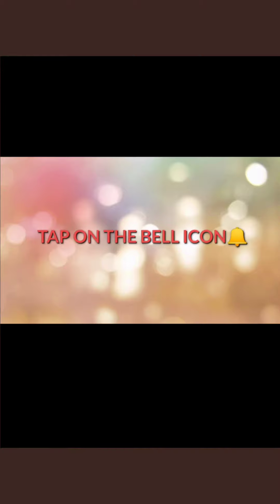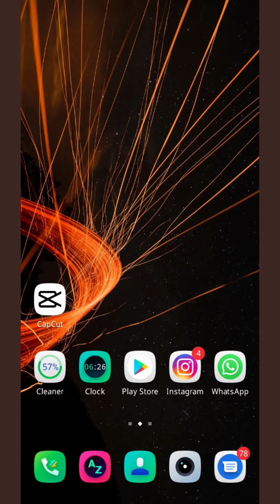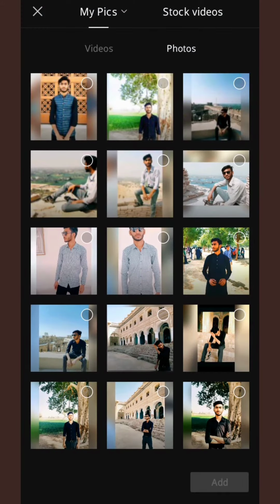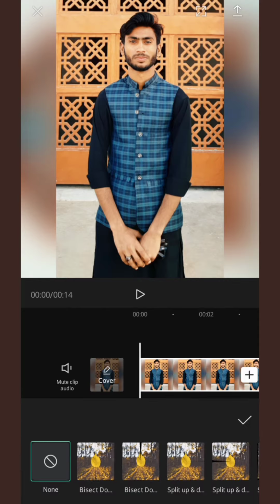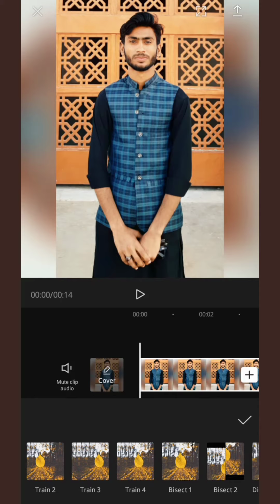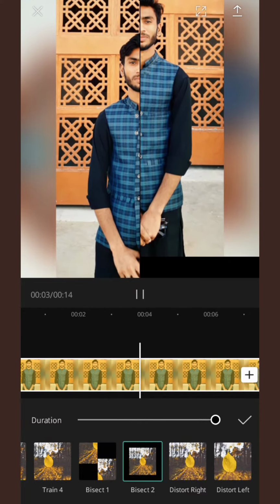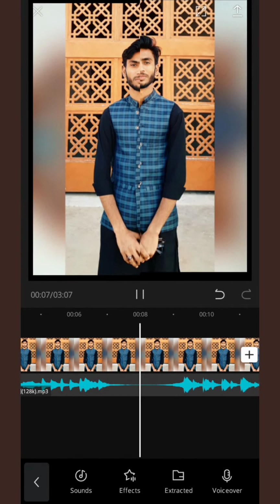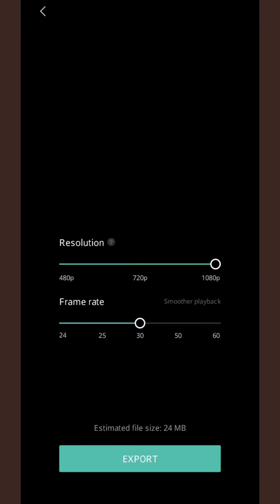Tiktok trending Video | How to make Tiktok trending transition effect video | Capcut bisect effect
Hello Guys,Thankyou for Visiting my Channel, In this Video you will learn How you can Easily make New Tiktok trending transition Bisect effect video through Capcut Application.

Video Cover⬇⬇⬇
1. tiktok trending
2. tiktok trending bisect effect
3. Capcut bisect effect
4. How to make new trending transition effect video
5. Tiktok trending transition effect video kaisy banaye
6. Tiktok trending videos
7. Capcut transition Bisect effect
8. Capcut app kaisy use kry
9. New tiktok trending Videos
10. Capcut Application